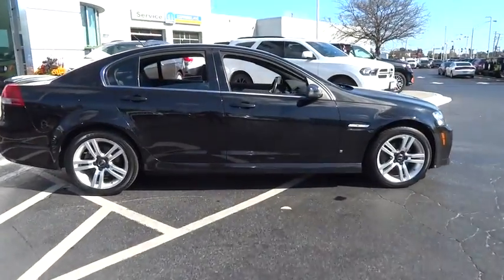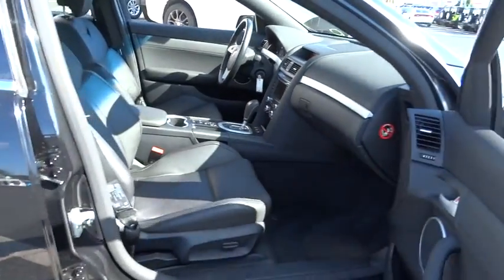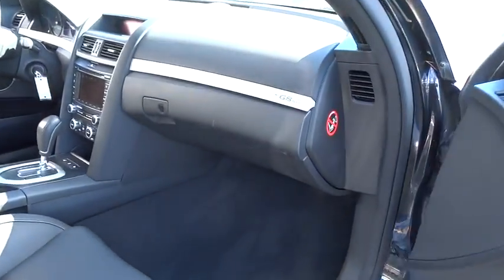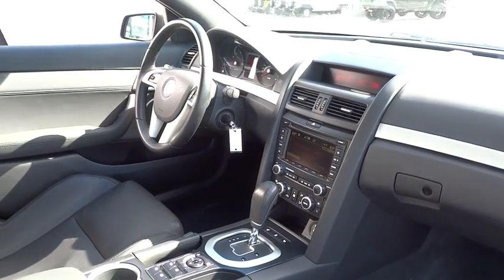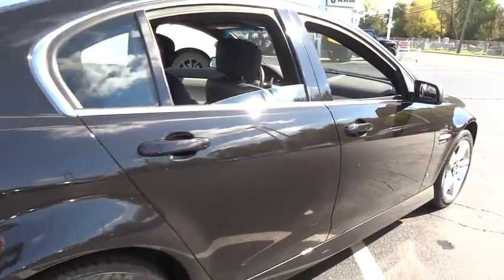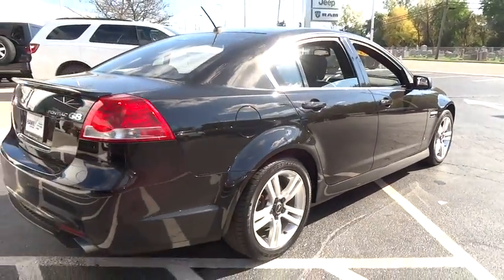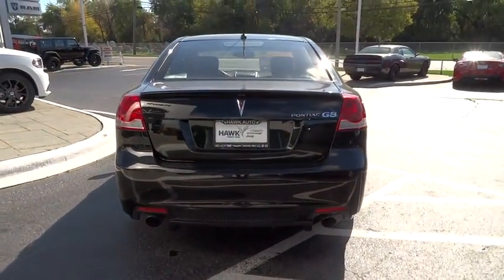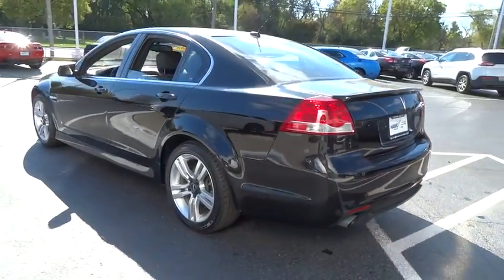2008 Pontiac G8 Elmhurst, Forest Park, Oak Lawn, Schaumburg, Melrose Park, IL 170128AA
2008 Pontiac G8
Hawk Chrysler Dodge Jeep Ram: Servicing Elmhurst, Illinois Forest Park, Oak Lawn, Schaumburg, Melrose Park, IL.
2008 Pontiac G8 GT - Stock#: 170128AA - VIN#: 6G2ER57788L988500

Hawk CDJR
7911 W Roosevelt Rd

Come view this vehicle today at our Hawk CDJ location!  7911 W. Roosevelt Rd, Forest Park IL 60130.  Set down the mouse because this tip-top GT is the Sedan you've been waiting for*** Less than 73k Miles!!! All the right ingredients! Safety equipment includes: ABS, Traction control, Curtain airbags, Passenger Airbag, Front fog/driving lights...Other features include: Power locks, Power windows, Auto, Air conditioning, Cruise control...